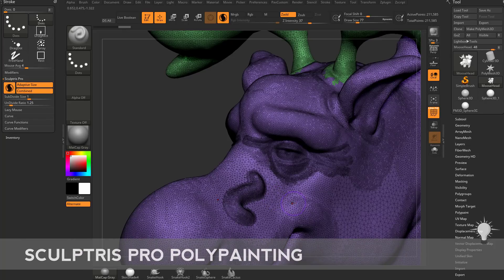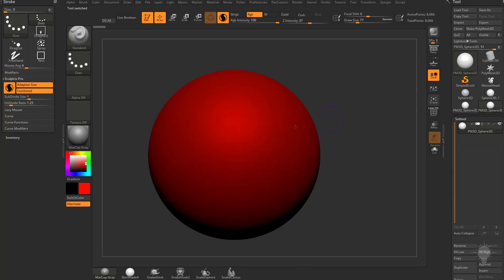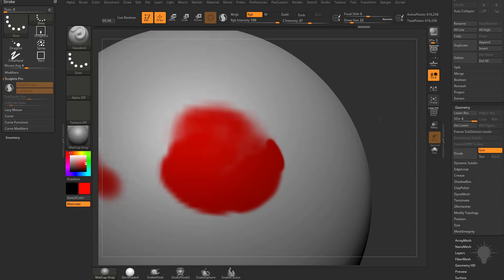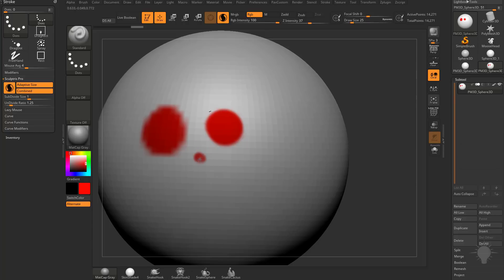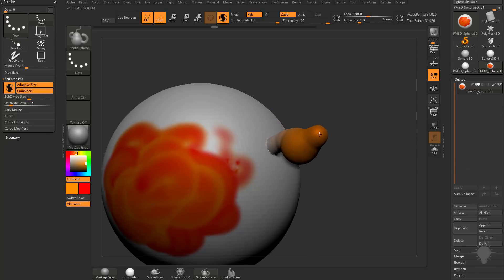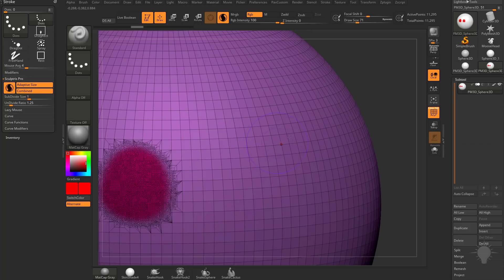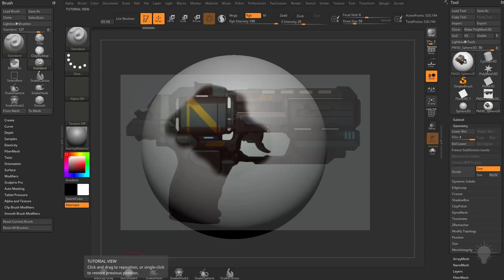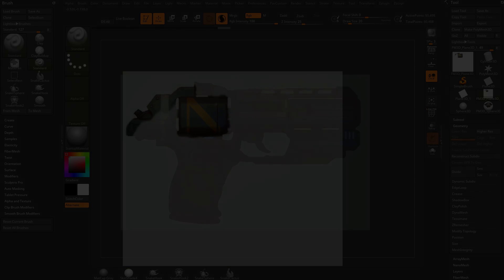007 ZBrush 2018 Sculptris Pro Polypainting